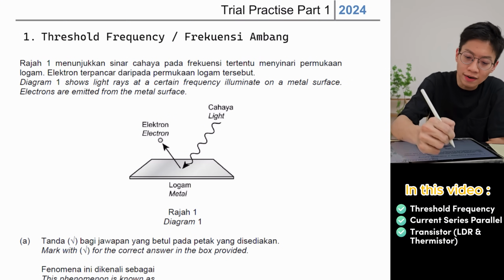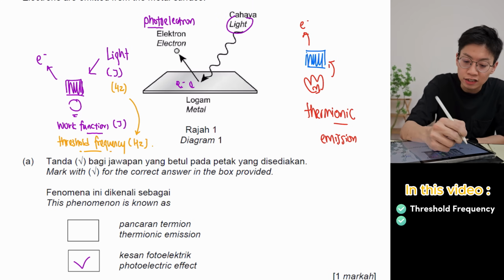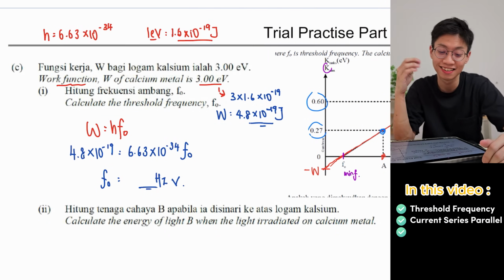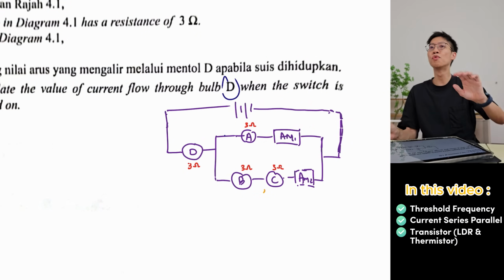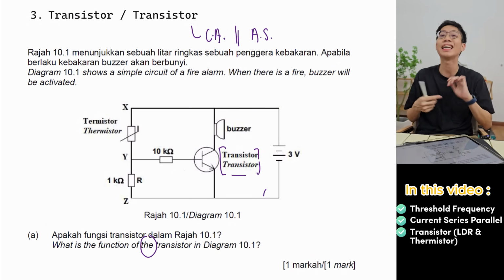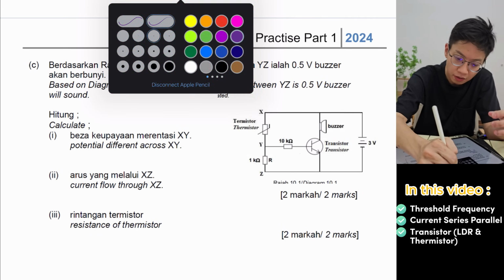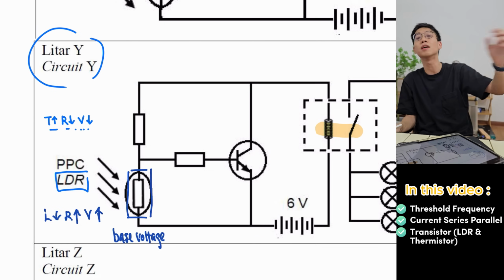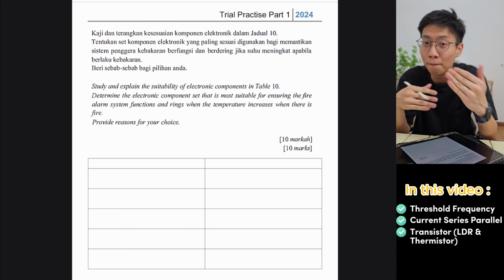SPM 2024 PHYSICS Trial Revision || How I Teach F5C7 Threshold Frequency and F5C5 Transistor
0:00 Threshold Frequency & Work Function
15:06 Electric Current Series and Parallel
25:24 Transistor LDR and Thermistor

follow me  @physicsbyjung